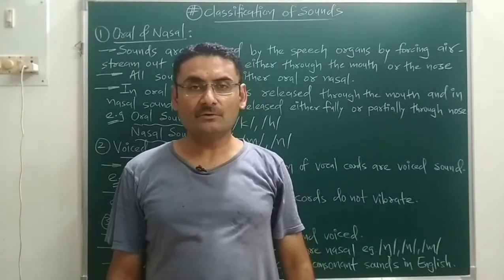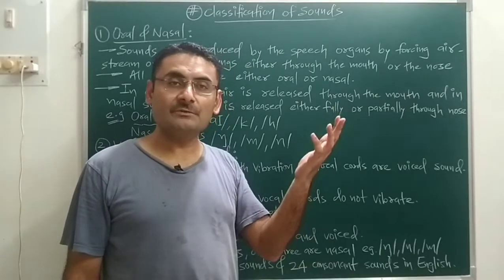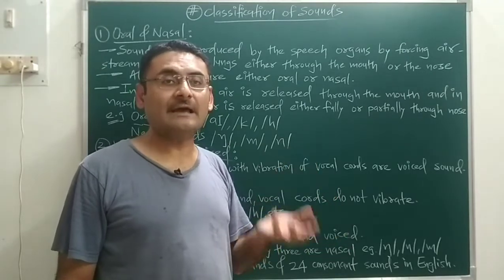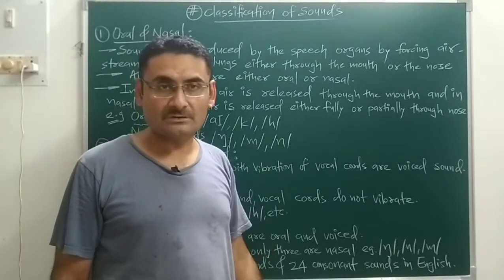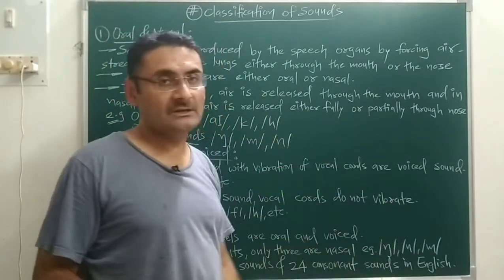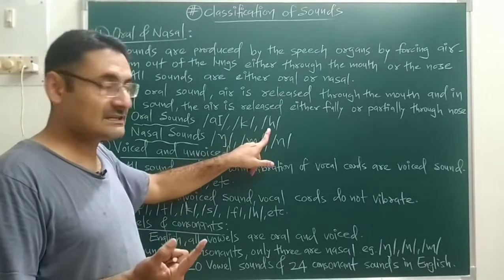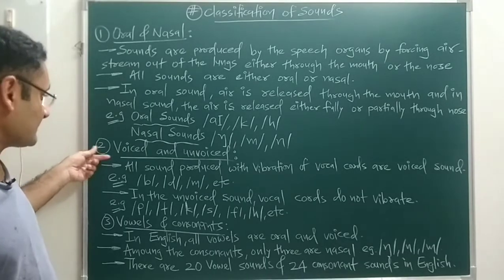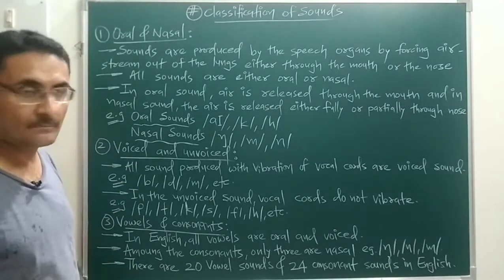Classification of Sounds (Phonetics) English | BE 1st year sem 2 | 31120002 GTU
Sounds are classified in phonetics